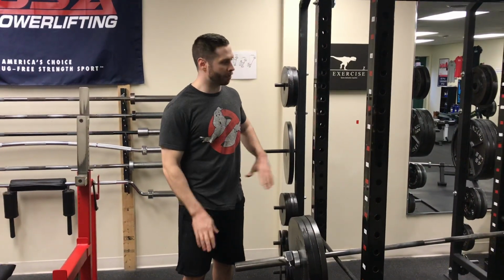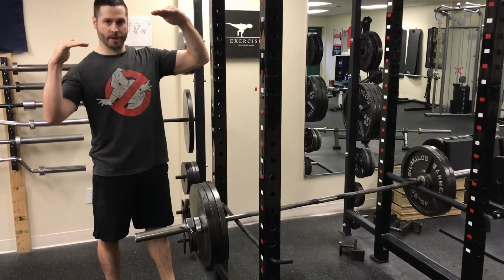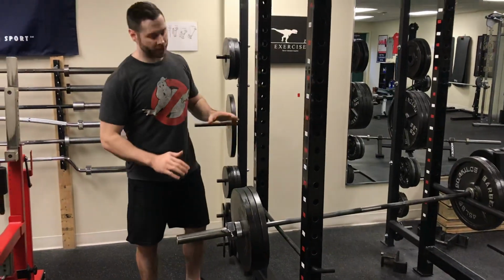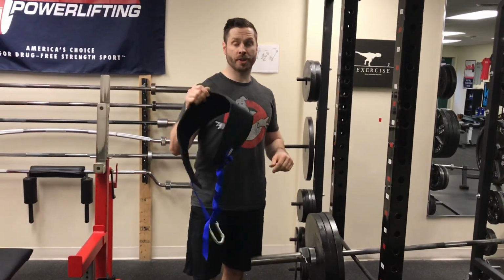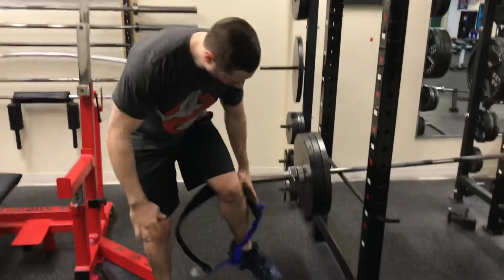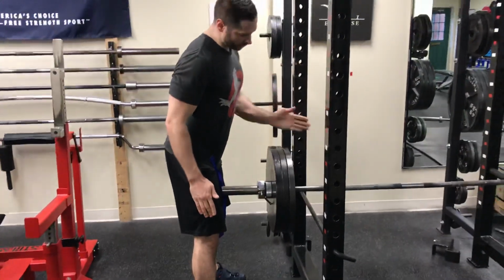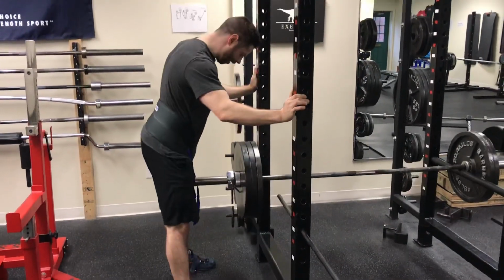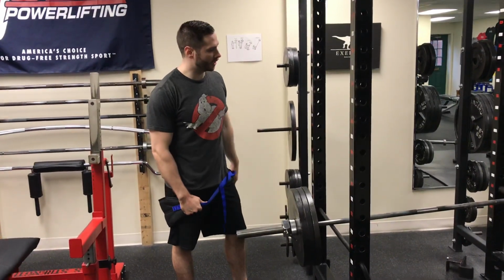Belt Squat Without a Belt Squat Machine